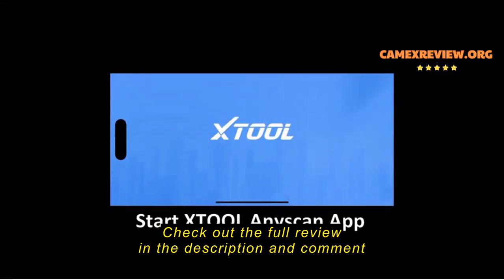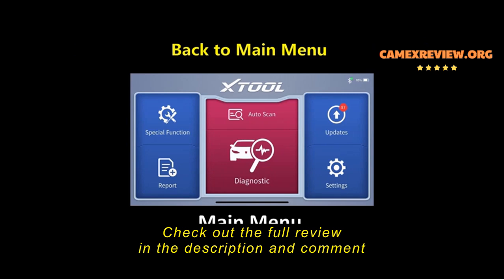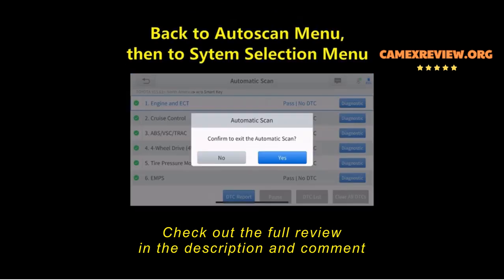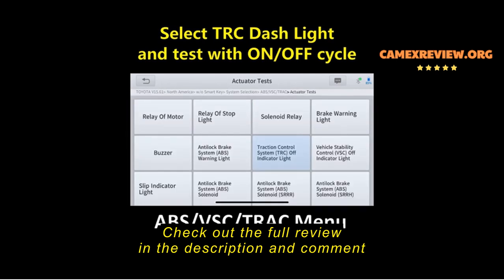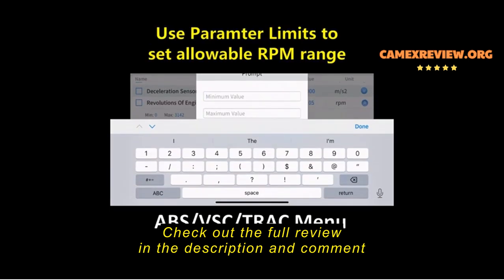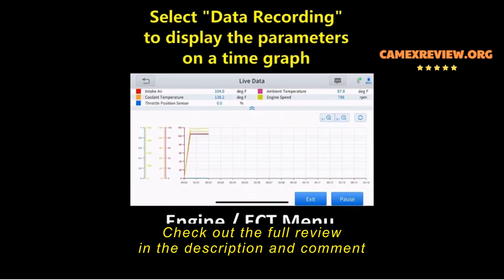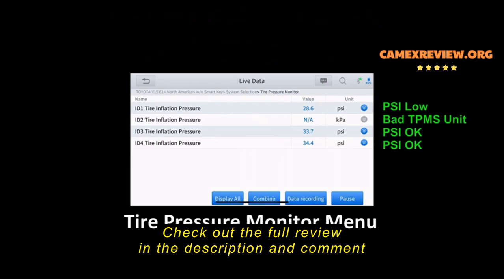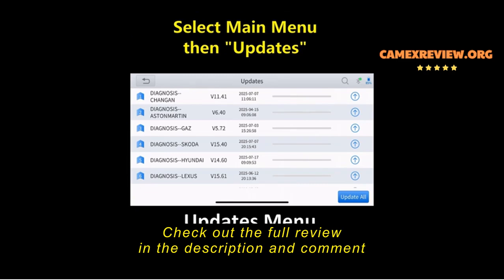Review OBD2 Scanner Diagnostic Tool XTOOL Anyscan A30M V2.0, 2025 Wireless Bidirectional Scan Tool w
OBD2 Scanner Diagnostic Tool XTOOL Anyscan A30M V2.0, 2025 Wireless Bidirectional Scan Tool with Fre